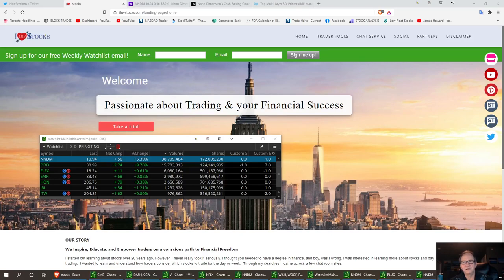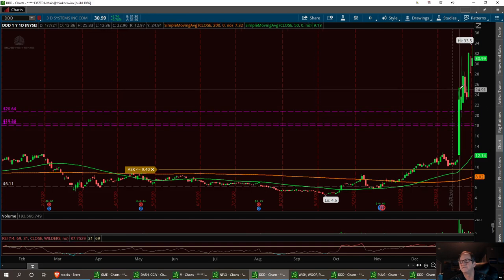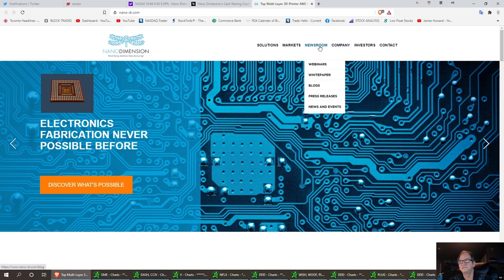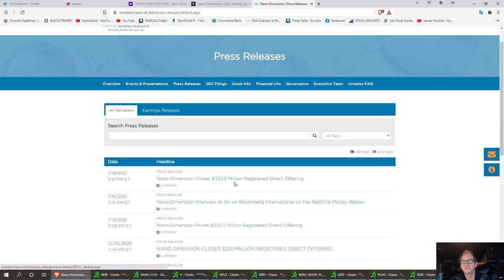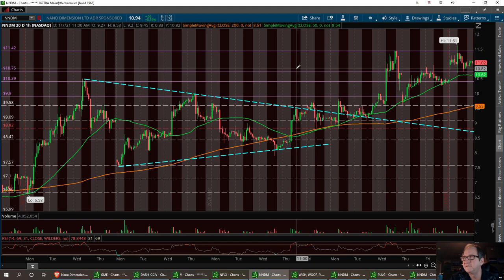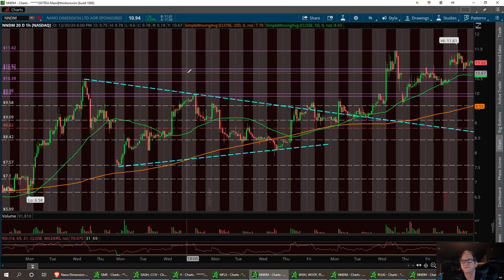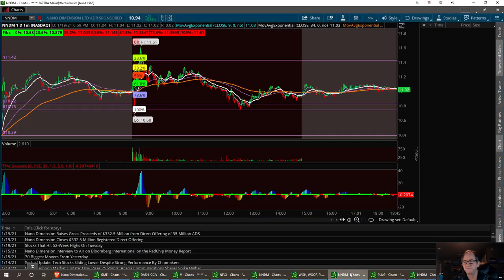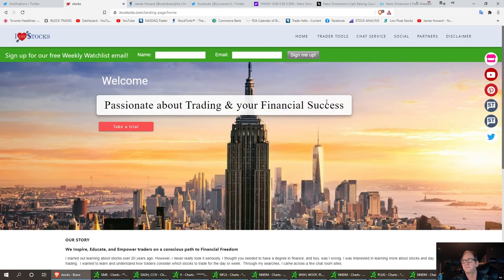Technical Analysis with Washboardjim Bullish on NNDM NANO Dimension LTD